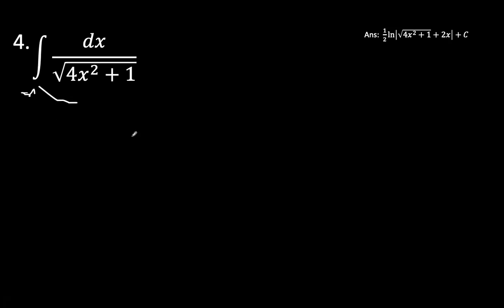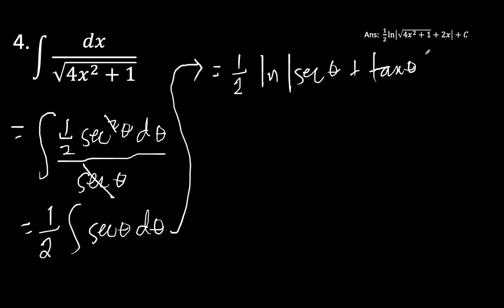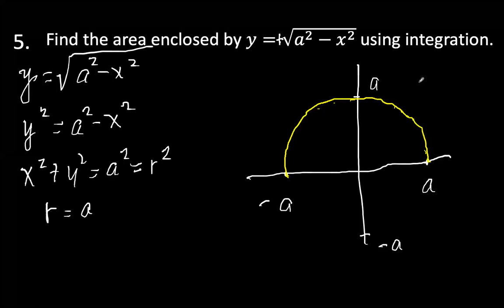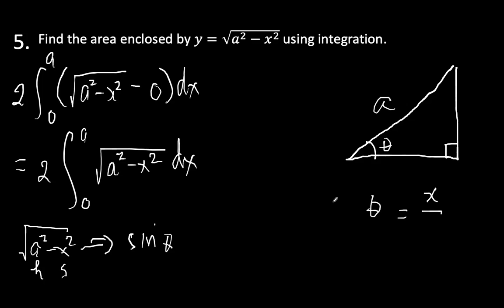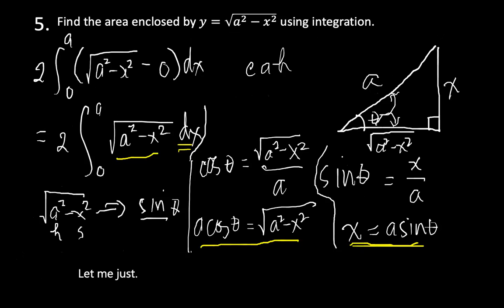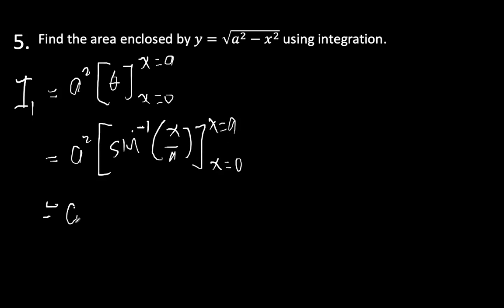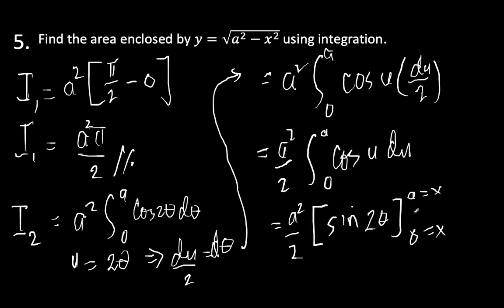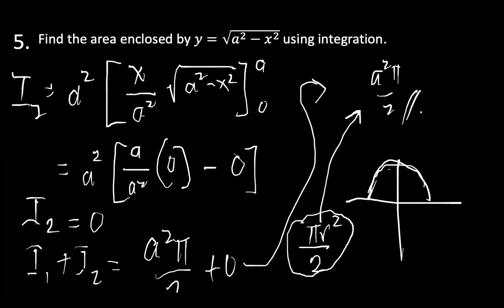#3 Trigonometric Substitution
Solving Integrals using Trigonometric Substitution